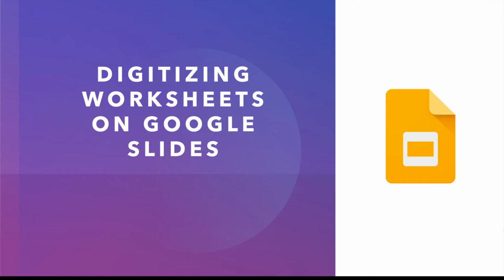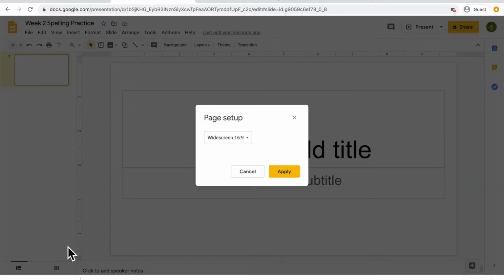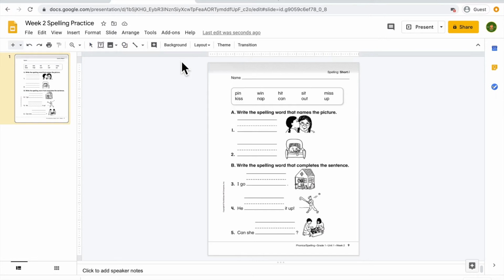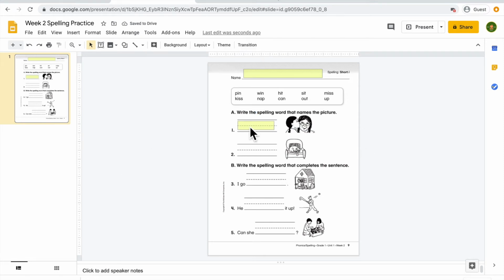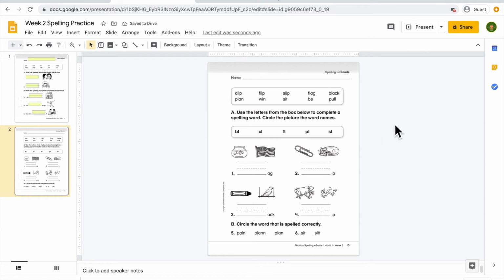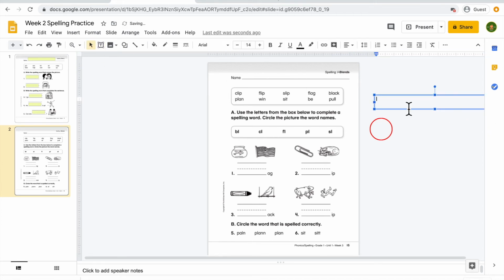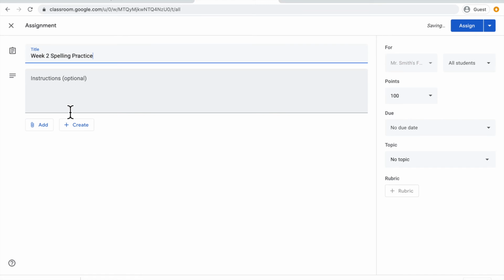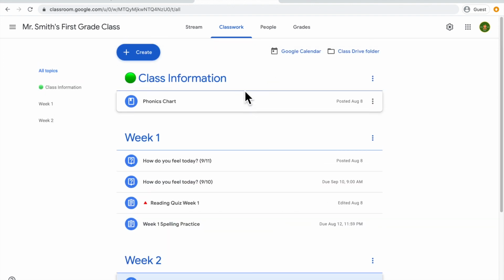Digitizing Worksheets on Google Slides for Elementary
In this video, we will go over on how to digitize pages from a workbook into Google Slides while making them accessible and interactive for young learners.